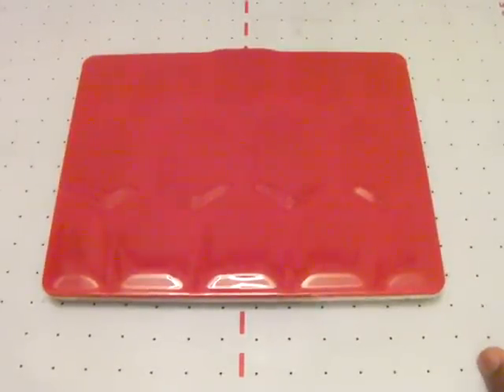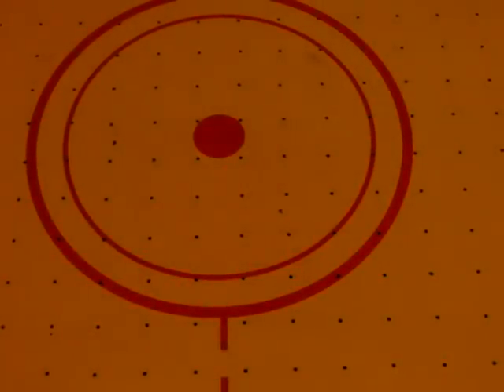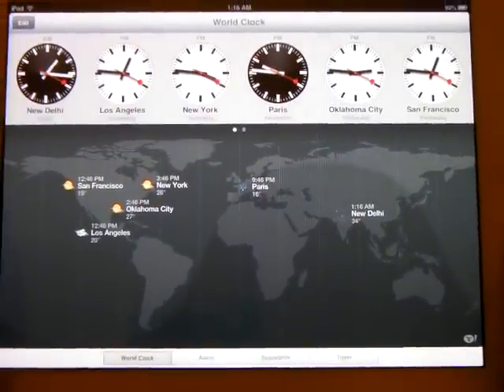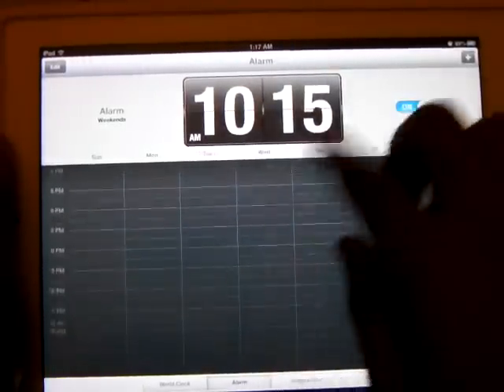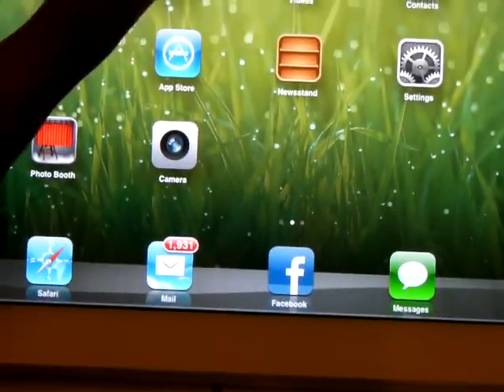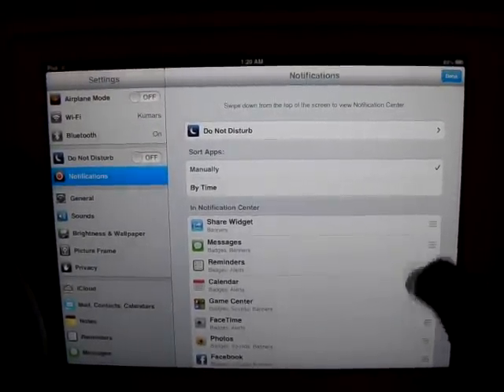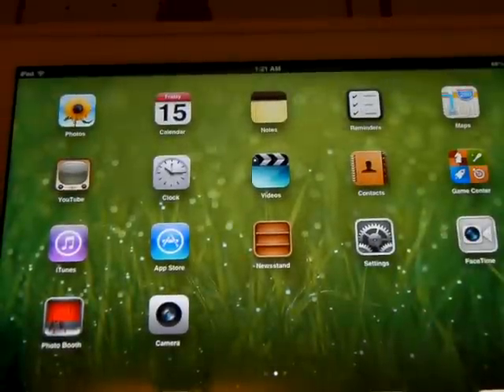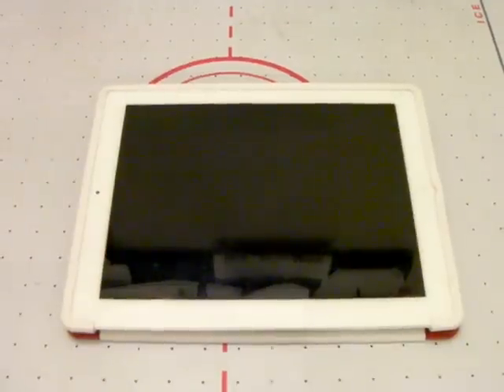iOS6 Hands On - iPad 2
Here we are showing you a review of iOS6 Beta 1 on the iPad 2!!!